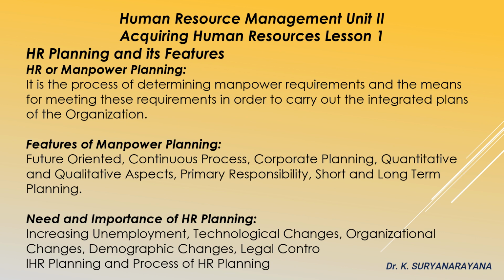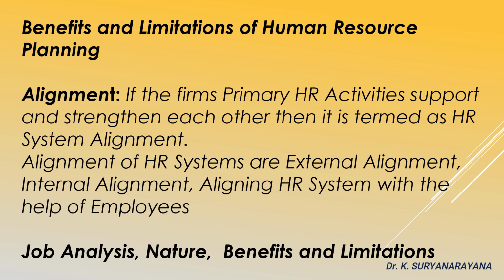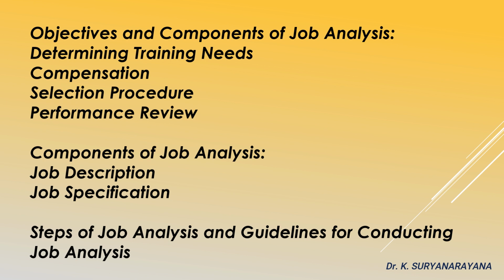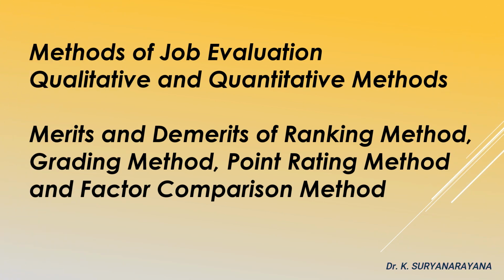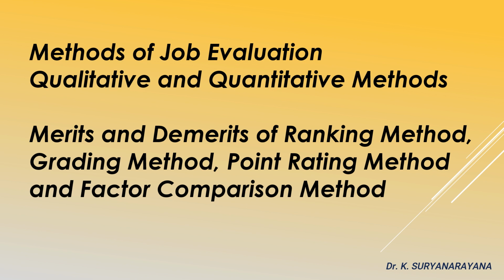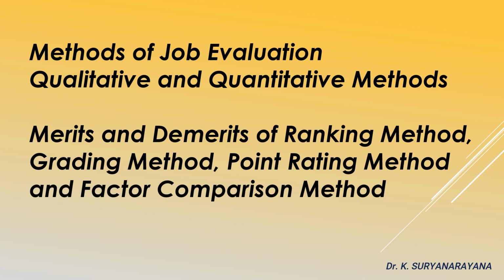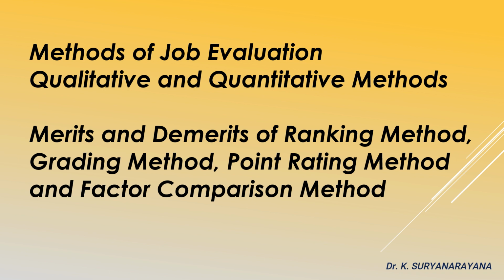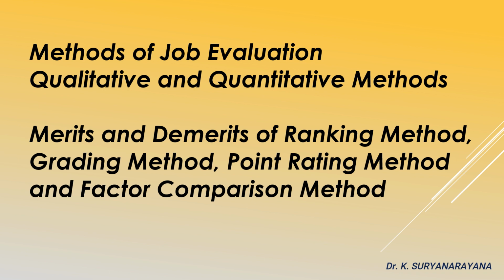Human Resource Management Unit 2